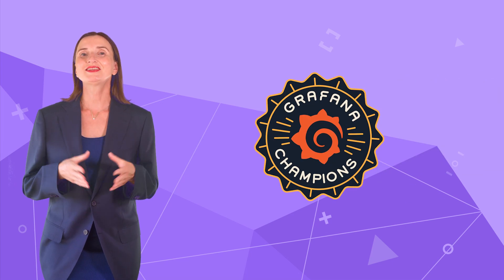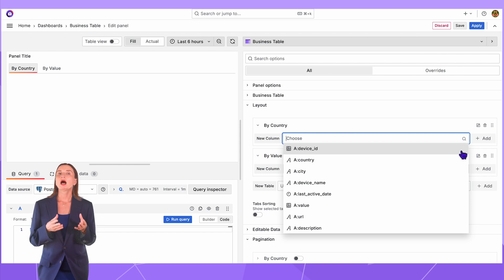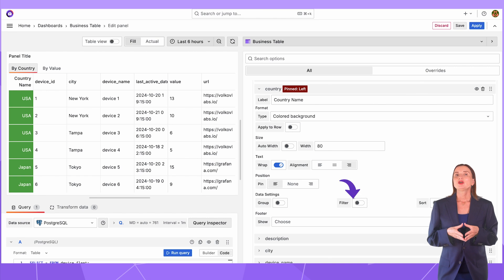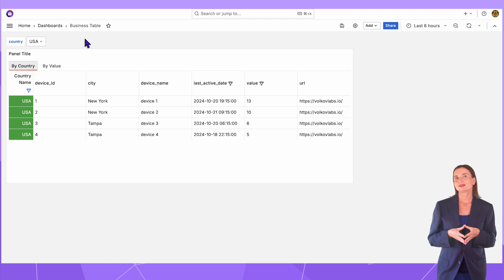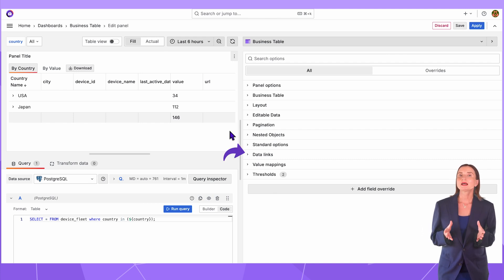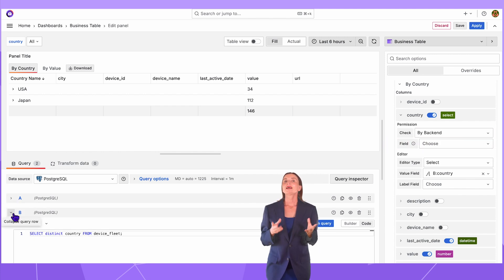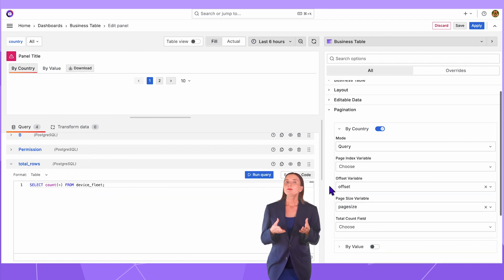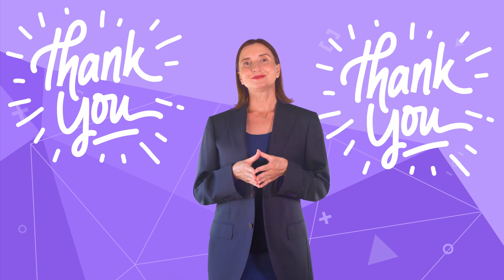Editable tables in Business Table 1.5.0 for Grafana | Step-by-step tutorial and nested objects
Easy tutorials for beginners, everything that the Business Table for Grafana release 1.5.0 has to offer explained with examples.

CHAPTERS
0:00 Intro
0:48 Prepare PostgreSQL data to use in this video
1:05 Switch to Grafana, connect the PostgreSQL data source
1:22 Start configuring the Business Table visualization
1:43 Add columns to display in one tab
1:49 Drag and drop columns to change their order
2:08 Label parameter
2:19 Format parameter: colored text, colored background
2:43 Column width
2:52 Wrap text in a column
3:02 Hide/show a column
3:10 Text alignment in a column
3:16 Pin a column
3:30 Filtering a column in the client mode
4:30 Filtering a column following a dashboard variable
5:17 Sorting in a column
5:30 The table footer (the summary row)
5:57 Grouping values (Tree View)
6:24 Aggregate values
6:37 Download the table visualization in the CSV format
6:53 Links
7:16 Data editing in the cells, creating a lookup column selection
8:20 Permission for data editing
9:00 Pagination. Client-side
9:20 Pagination. Server-side
11:06 Nested objects/table comments feature overview